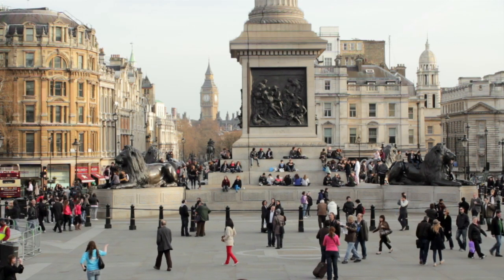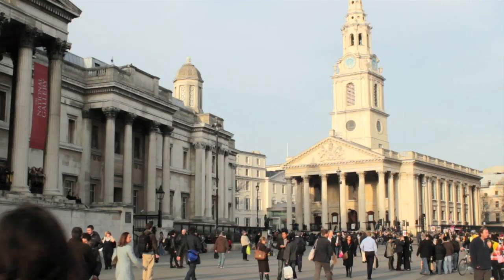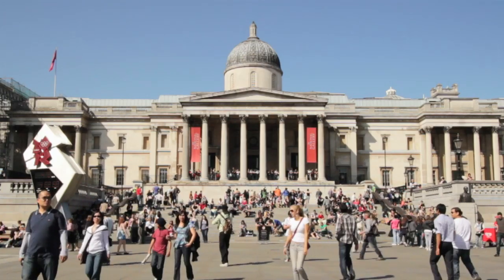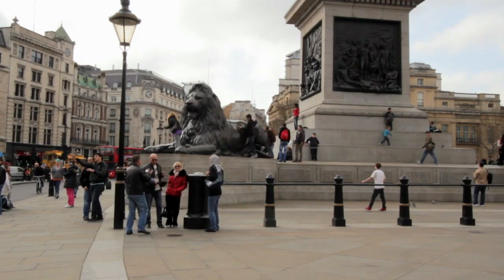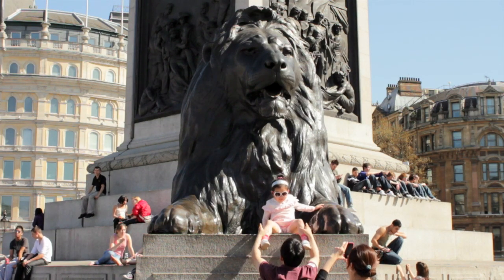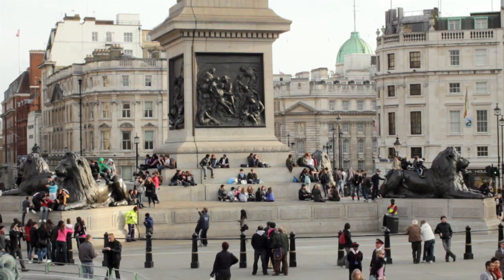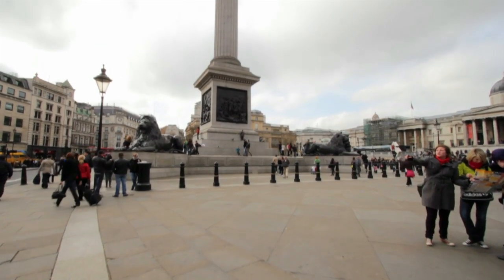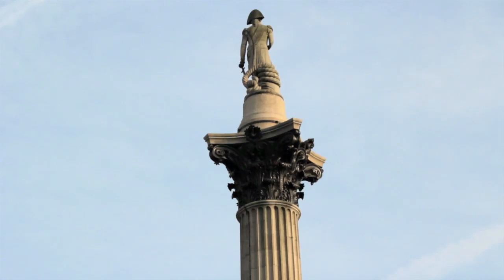London Guide: Trafalgar Square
In a fit of excitement, Admiral Nelson climbed the monument, but sadly with no clear way down, there he stayed.

This guide to London's history will get you up to speed.